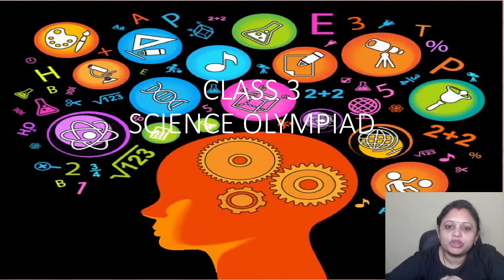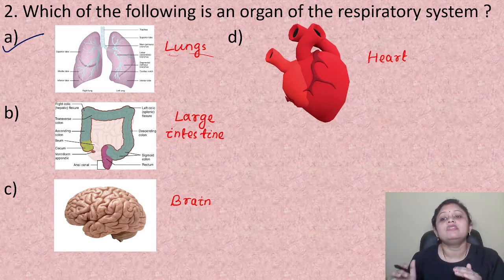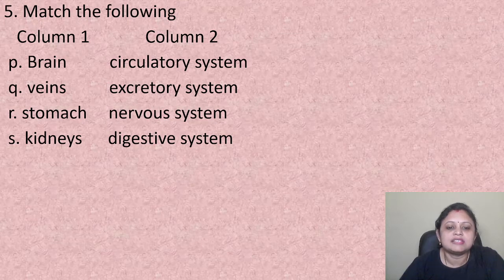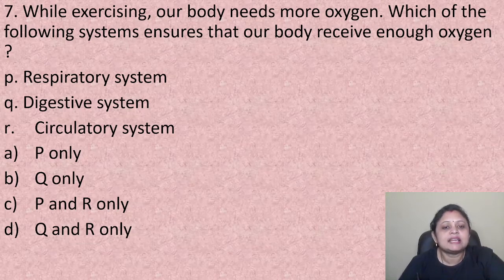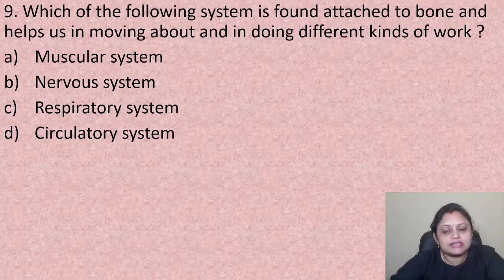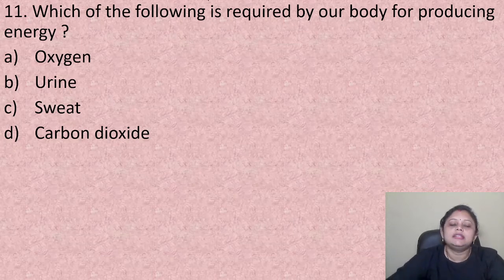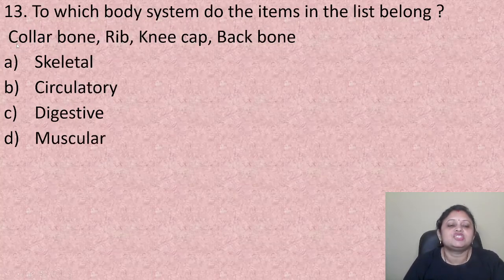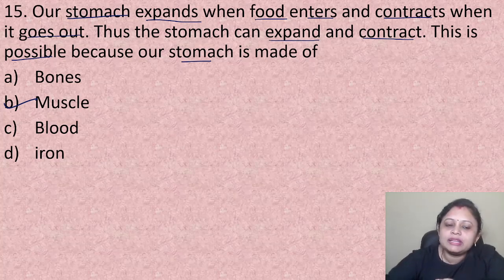Human body 02 | Class 3 | Science Olympiad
Class 3
NSO
IOS
NSTSE
Silverzone
IOA Science
Human body
ISFO Science